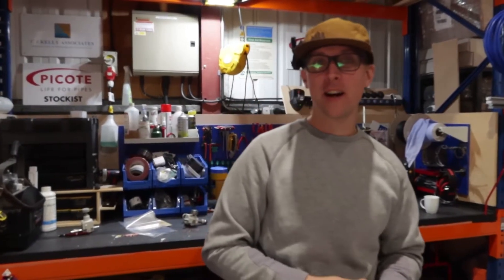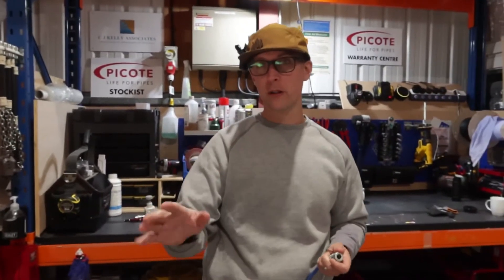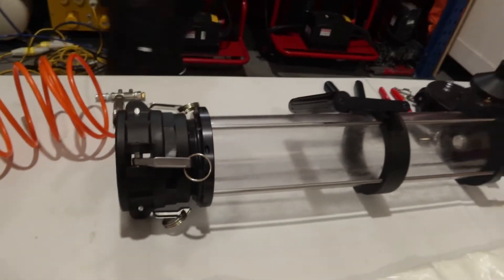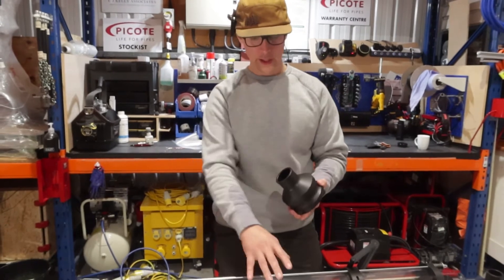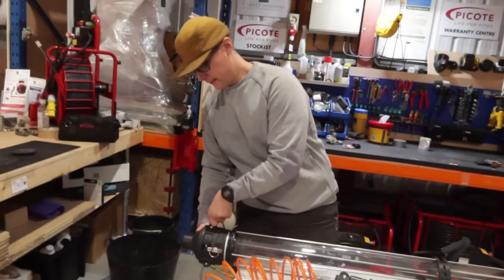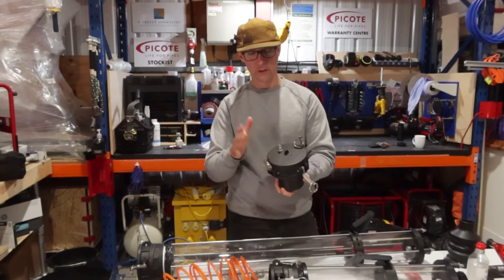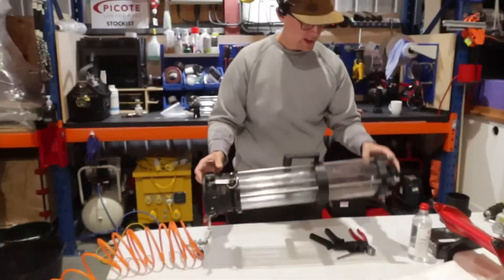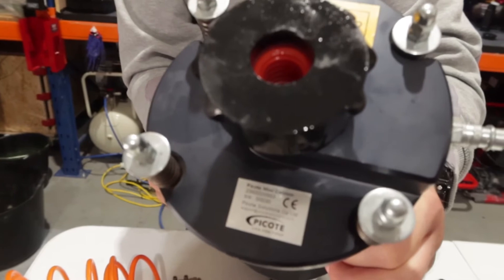Picote Cannon, Smart Heat and BRAWOLINER. CIPP pipe repair